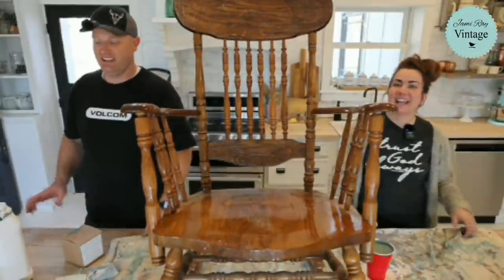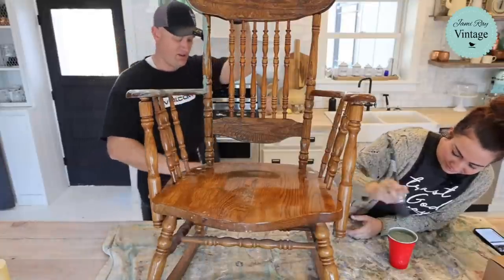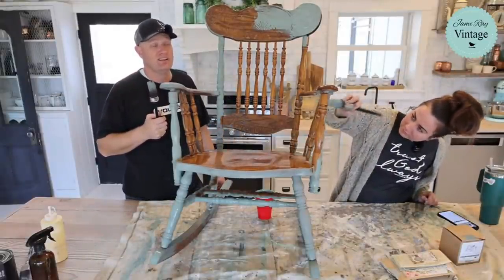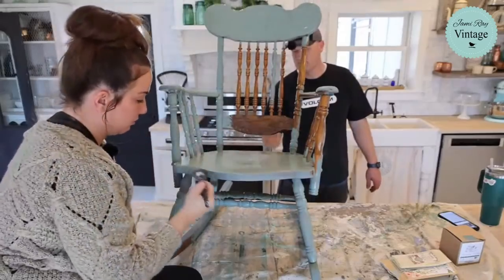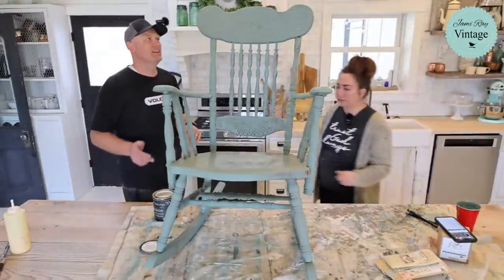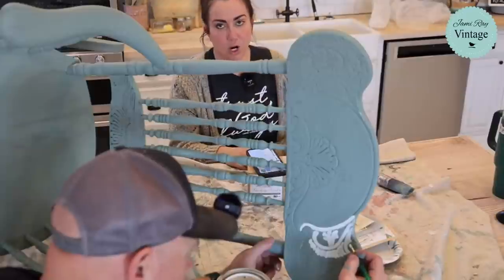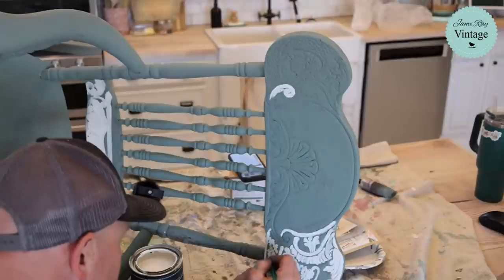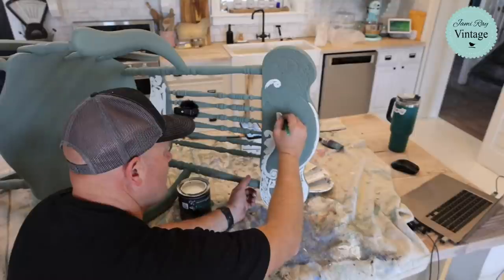Painting An Old Rocking Chair From The Church We Bought Waste Not Wednesday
Painting An Old Rocking Chair From The Church We Bought Waste For Not Wednesday